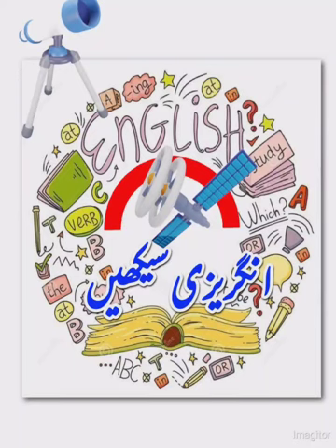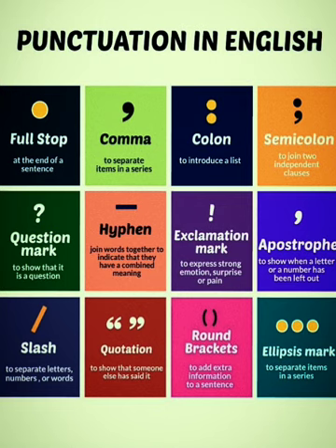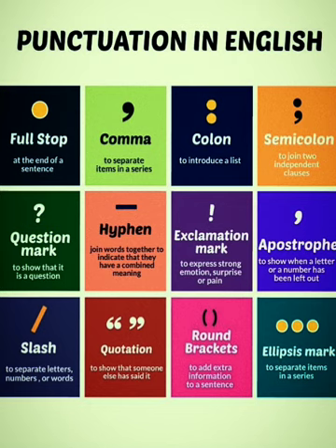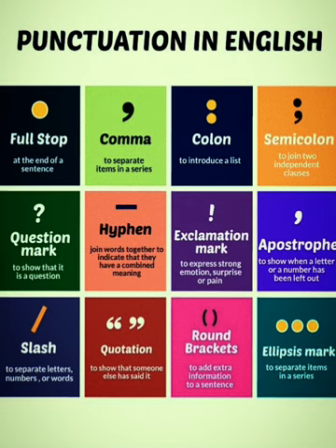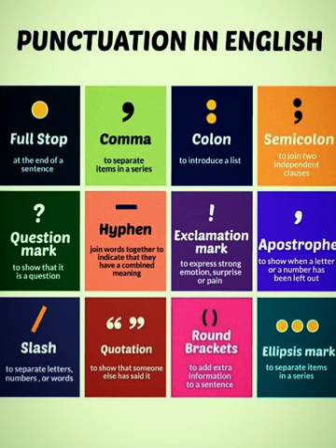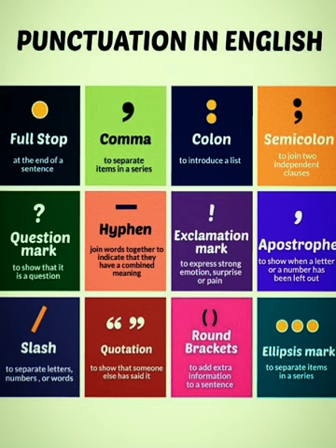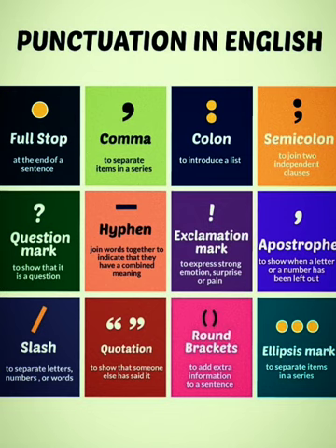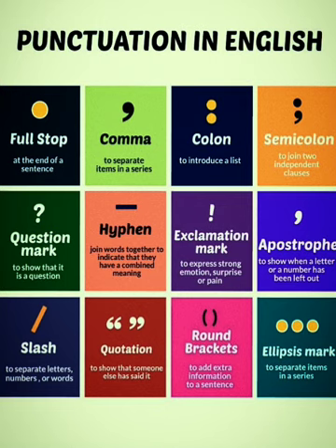PUNCTUATION IN ENGLISH